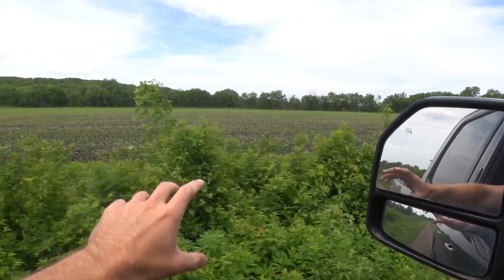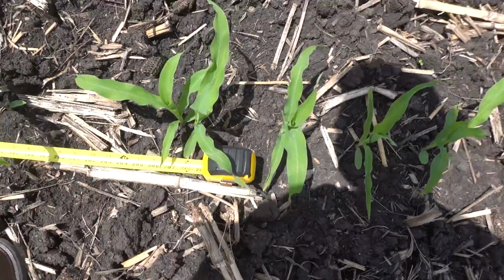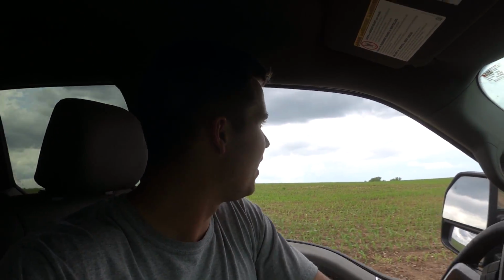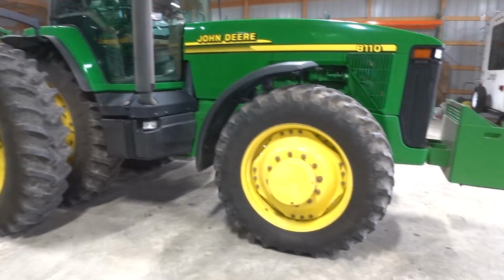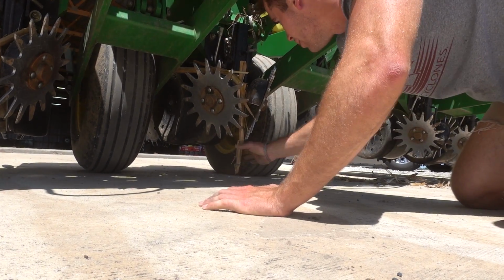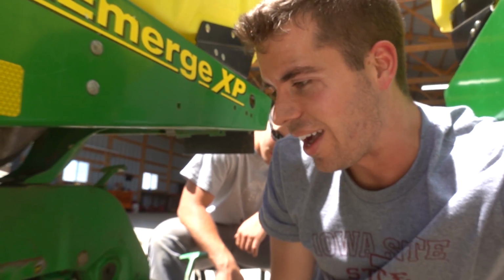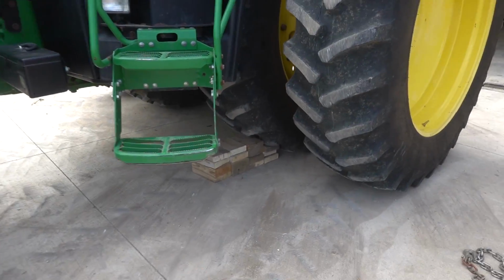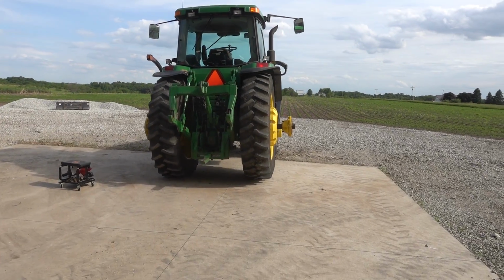I Rented my First Farm!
Checking crops, planter maintenance, and a new opportunity! A neighbor stopped by and had some land coming out of CRP that he wanted to know if we wanted to rent it. First time we've ever rented land. Pretty pumped! It needs a couple tree's pulled out of it, and then gonna try No-tilling some beans into it. Will be interesting to see how they turn out. Pretty thankful for the opportunity!